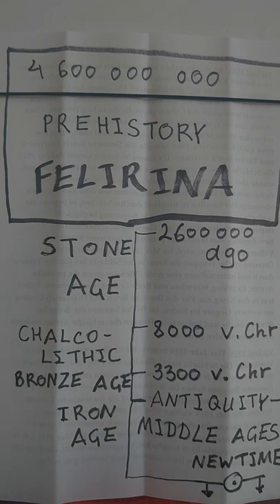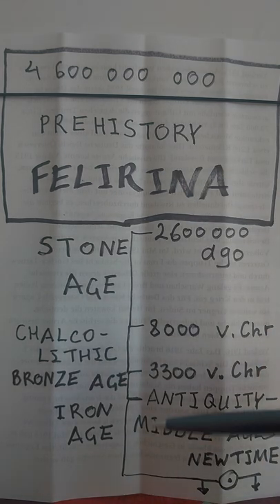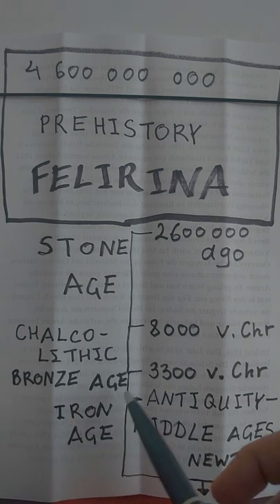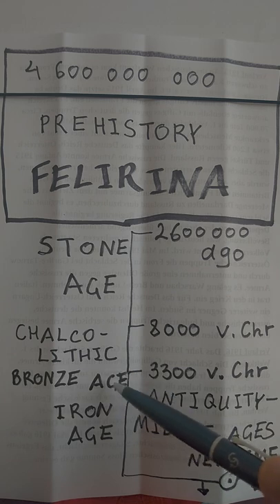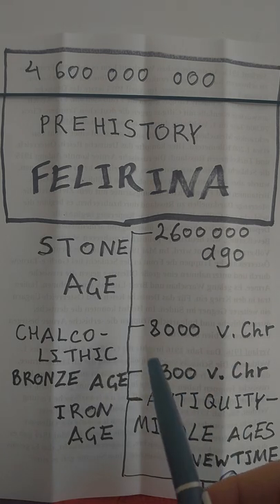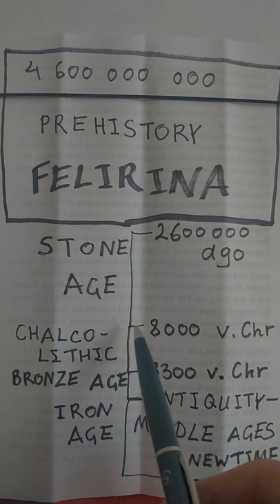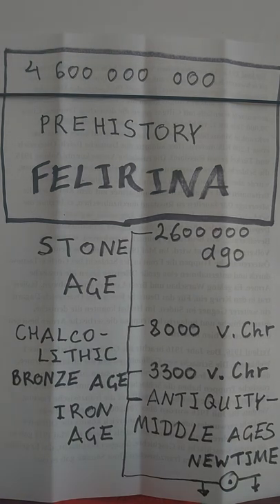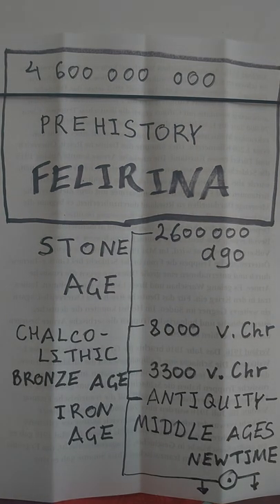Historyonline, wwi Geschichtekurse napoleon Märzrevolution ersterweltkrieg zweiterweltkrieg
historyonline is a science aboutpeople, time and geography.
It is about an onlinecourse. This courseonline is based on some basic things.
You can find our Coaching center FELIRIX on google-maps and contact us_ there are other courses as well.

Триумвират османских пашей.
03 ноября #1918 г. Талаат и ряд других османских политических деятелей были доставлены на немецкой субмарине в Одессу, а затем бежали в Германию, где Талаат скрывался под именем Али Сали-бей. В мемуарах он признал факт насильственной депортации и уничтожения армян, обосновывая эти карательные акции защитой национальных интересов, которым угрожала возможность создания Армянского государства в пограничных с Россией вилайетах. Чрезвычайный полевой трибунал (Константинополь, #1919 г.) признает его виновным в военных преступлениях и уничтожении армянского населения империи и приговорит его заочно к смертной казни. германия на запросы о выдаче Талаата отвечает отказом, ссылаясь на то, что требуется предоставление документов, доказывающих его вину, а также что его местонахождение неизвестно. За Талаатом охотятся британские спецслужбы, причём они устанавливают в целях его розыска контакт со спецслужбами СССР В конечном счёте агенту британской разведки Обри Герберту (взявшему в обстановке секретности у Талаата интервью, в котором тот ссылался на стремление согласовать внешнеполитический курс перед войной с Великобританией, а также грозил реанимацией панисламистского движения, направленного против влияния конкретно Британии и союзников вообще в исламском мире в случае заключения неблагоприятного для Турции мира) удастся установить его местонахождение, и Талаат будет ликвидирован. По официальной версии армянин Тейлирян застрелит его в Берлине 15 марта #1921 г. (совершив теракт по заданию партии Дашнакцутюн ) в ходе т. н. операцииНемезида Имя Талаата в списке назначенных Дашнакцутюн к убийству стояло за № 1. Германский суд посчитает, что в действиях Тейлиряна имелось состояние аффекта и оправдает его. На сегодняшний день в Турции множество улиц носят имя Талаата.
Энвер бежал на той же подводной лодке, что и Талаат-паша, далее он скрывается в Германии под именем Али-бей. Чрезвычайный полевой трибунал (Константинополь, #1919 г.) признает Энвера-пашу военным преступником, ввергшим страну в войну без легитимных причин, проводившим депортацию армян и покинувшим страну без официального разрешения. В #1919 г. Энвер-паша встретится в Германии с представителем рсфср Радеком: речь идёт о совместных мероприятиях немецких военных, большевиков и скрывавшихся в Германии османских военных преступников в целях организации в Средней Азии борьбы против Великобритании. Именно военные преступники нужны ленинщине! В 1920 г. Энвер переезжает в Москву, где базируется под крышей Общества Единства Революции с Исламом и имеет ряд встреч с верхушкой РСФСР включая Ленина. Действуя в качестве тайного посланника немецкого генерала Ганса фон Зеекта, сторонника германо-советского союза, он прорабатывает проект поставок немецкого оружия в РСФСР в обмен на соглашение о разделе Польши. Ленин послал Энвера в Среднюю Азию. В дальнейшем он замешан в ряде военно-политических акций в Туркестане при участии разных политических сил. В конце концов он «кинет» Ленина, встав на путь борьбы за пантюркистское государство в Туркестане, по официальной версии он будет убит в бою в Туркестане в #1922 г. В августе #1996 г. предполагаемые останки Энвера-паши будут переданы властями Таджикистана представителям Турции, в Турции их с почётом хоронят в Стамбульском обелиске свободы. В Германии Энвер-паша как главный проводник политического союза, был особенно популярен, в его честь названы один из мостов, марка сигарет, одно время он был почётным председателем Немецко-турецкого объединения.
джемаль бежит в Германию (как и другие османские паши, посредством секретной миссии германской подводной лодки Стамбул-Одесса ), затем в Швейцарию. Как и два других члена «тройки пашей», Джемаль будет в Константинополе в #1919 г. за военные преступления (кроме вовлечения Турции в войну и геноцида армян ему вменяются в вину казни арабов) заочно приговорён к смертной казни через повешение. Джемаль переезжает при посредстве большевицкого правительства транзитом через Москву в Афганистан, где участвует в модернизации афганской армии. Миссия в Афганистане будет частью общих усилий (в которых участвовал и Энвер-паша) по развязыванию большой войны против Британской Индии с опорой на Среднеазиатский регион. Джемаль также играет некоторую роль в налаживании военно-экономического сотрудничества между Кемалем Ататюрком и большевицкой верхушкой. В конечном итоге он едет в Тифлис Здесь он будет убит армянскими боевиками из Дашнакцутюн операцияНемезида Тер-Погосяном и Геворгяном.